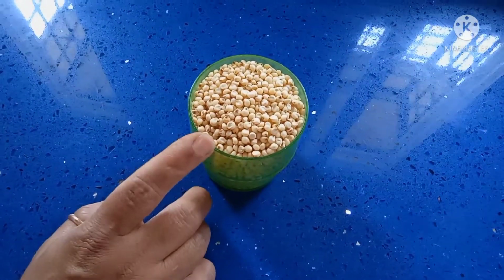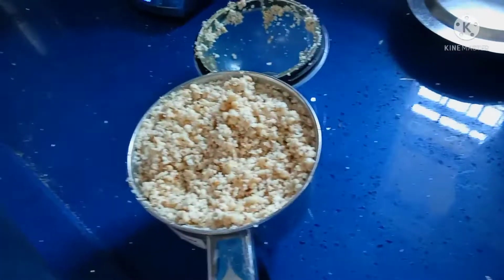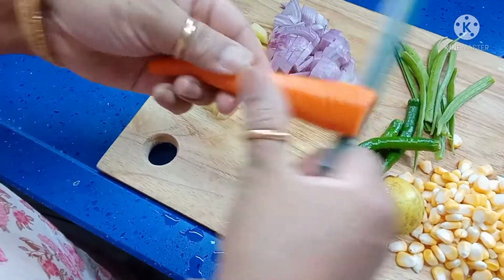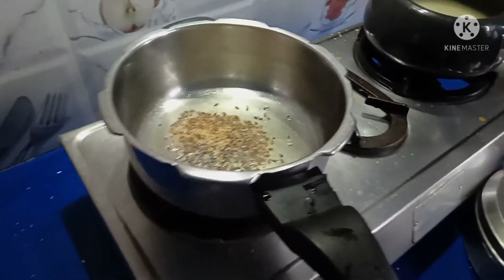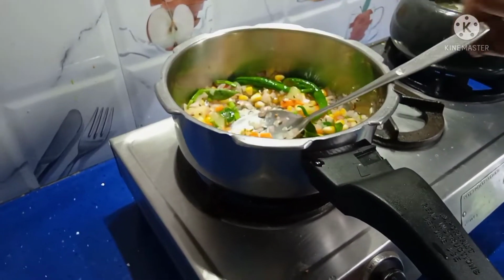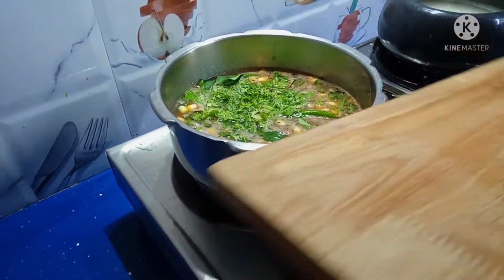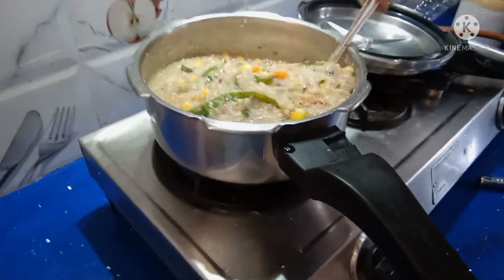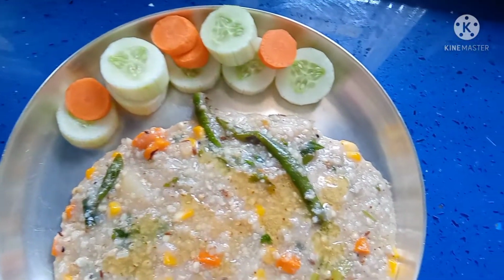Sorghum recipe, Jowar veg pulao, Jowar recipe, Sorghum recipe, Millet recipe, Millet pulao,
@healthymagicfoods healthyfoods healthyfood diabetesdiet healthyrecipes diabeticbreakfast jowardiet newquinoadiet Jowarvegpulao Jowarrecipe # Milletrecipe